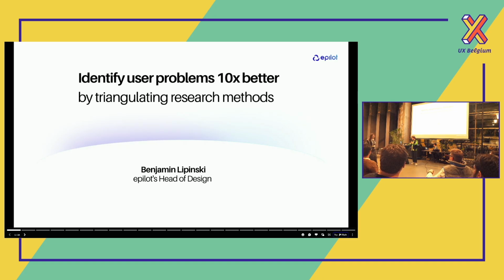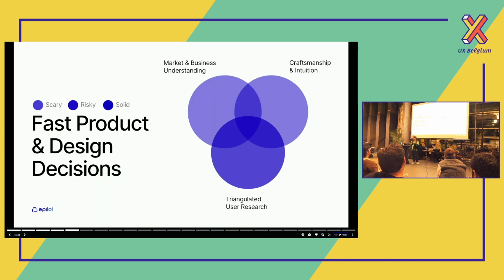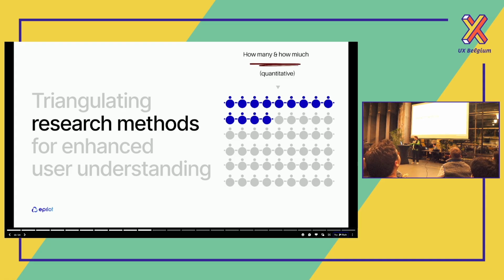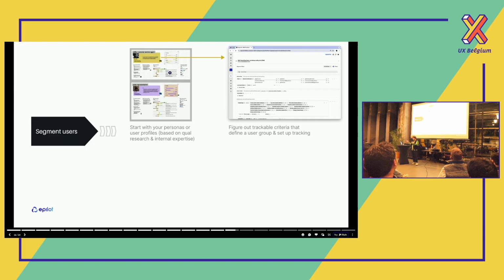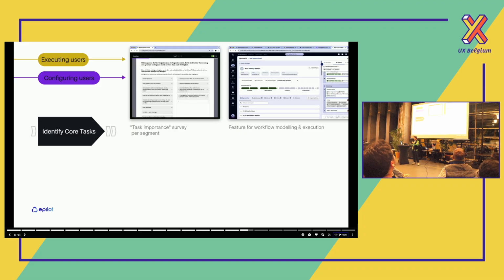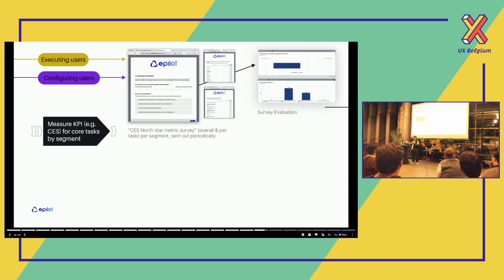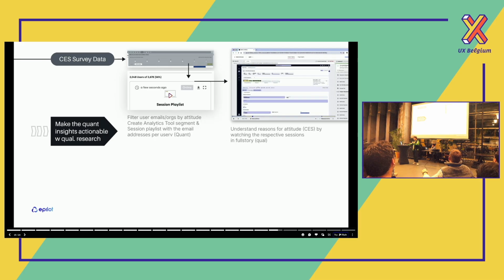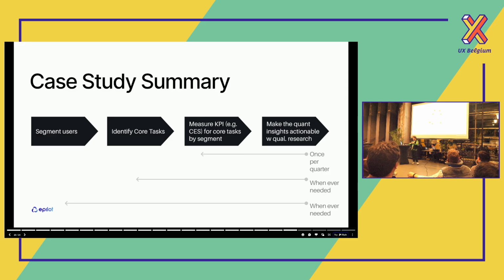Benjamin Lipinski, Identify user problems 10x better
Our recording of Benjamin Lipinski's talk at UX Antwerp @ iO the 22nd of September 2024